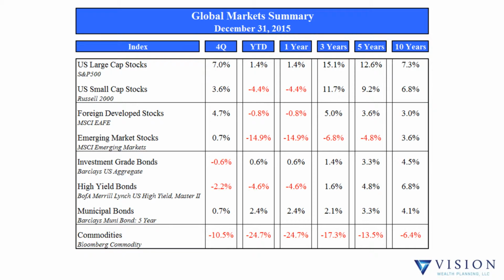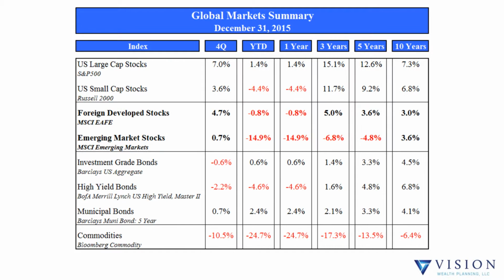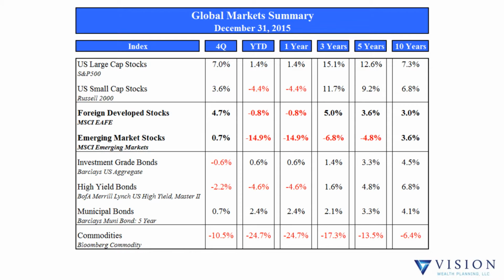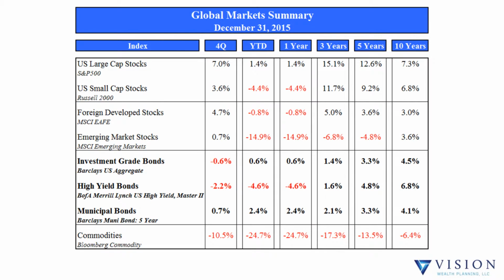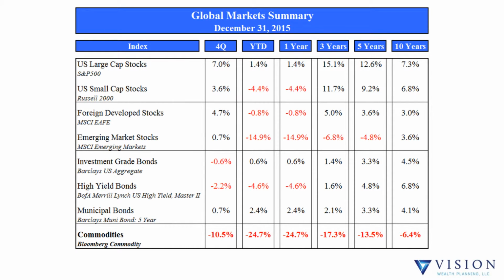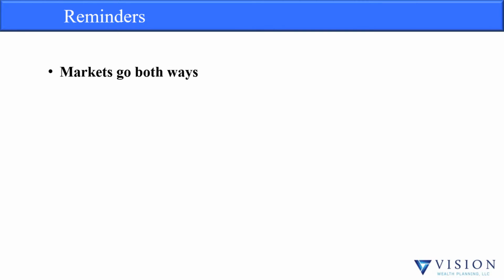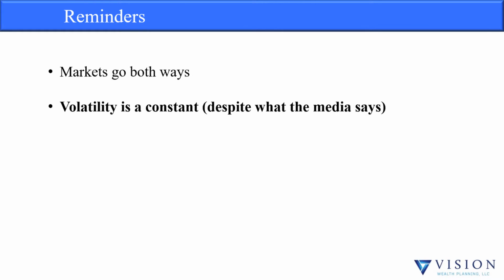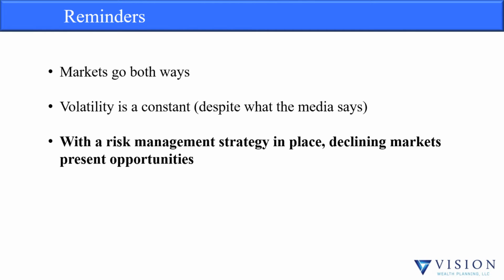Summary & Outlook: 4Q2015